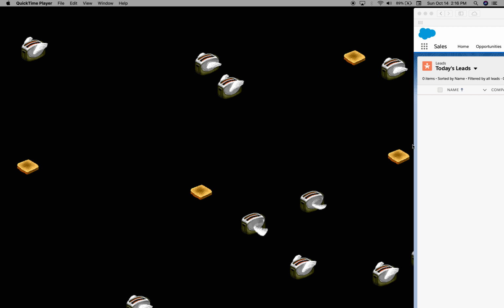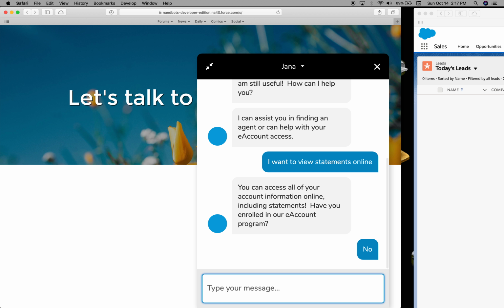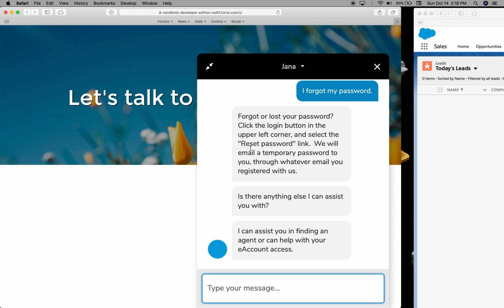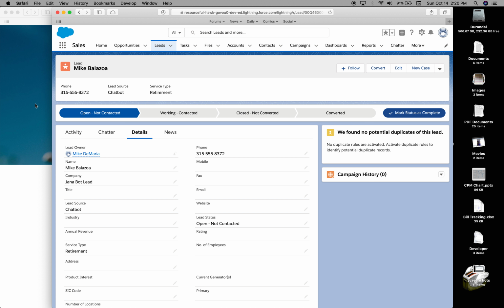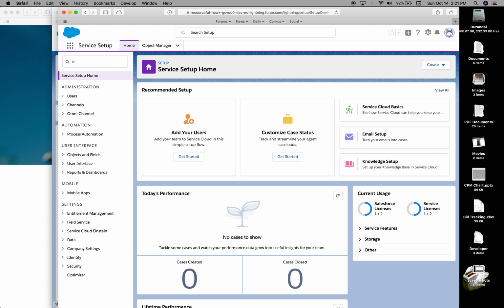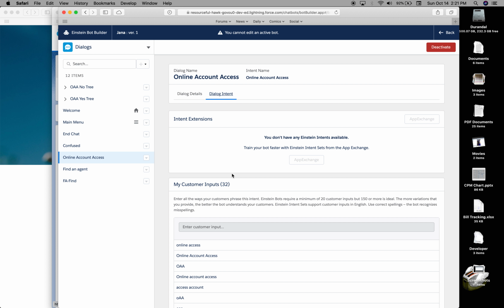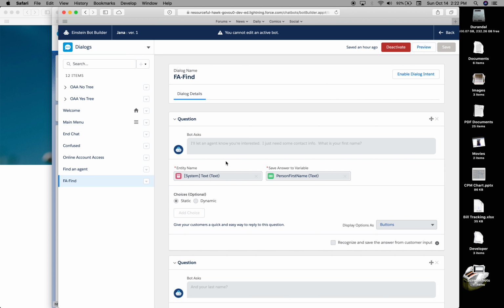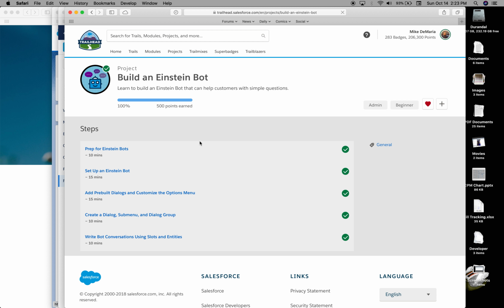I built a Salesforce Einstein chat bot in 30 minutes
For SalesforceSaturday, I decided to make an Einstein chatbot.

I used the 'Build an Einstein Bot' project on Trailhead.  Getting the bot up and running took about 30 minutes.  The rest of the afternoon was spent giving it a few menu commands, some decision trees, creating dialog intents and creating a record in Salesforce.

One piece of advice if the Intents don't work for you; be sure to check your email.  You'll get a message about linking your self signed certificate with Einstein Platform Services.  Click the 'Production Users' button, then login with your trailhead playground.  That's not what you use to login to trailhead - it's the username & password for the specific playground that houses your bot.

This module also doesn't cover invocable apex.  I'm doing the bare minimum here, mostly copy/paste code from guides found around the Internet.  Real production code would need to have the user input checked and sanitized for security.

This bot was meant to be a simple proof of concept, so it isn't very robust or smart.  But being able to do all of this with just a few hours of work, and only 32 lines of optional code, seemed pretty neat.